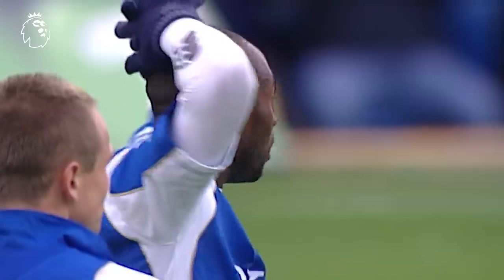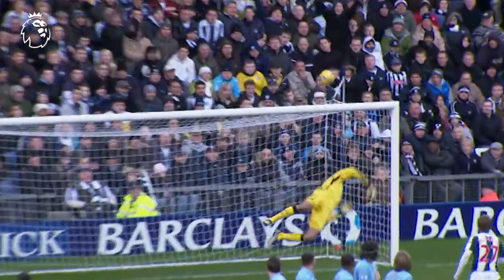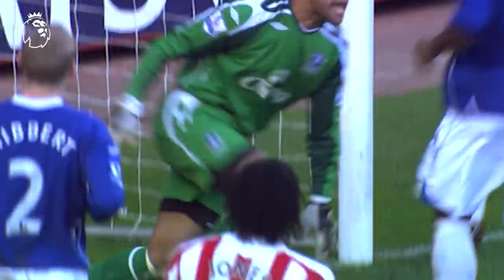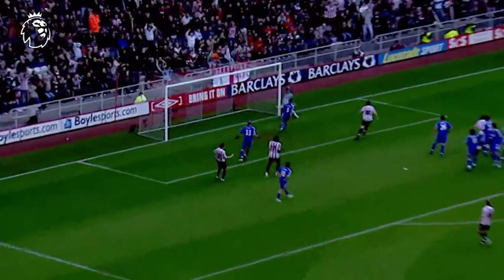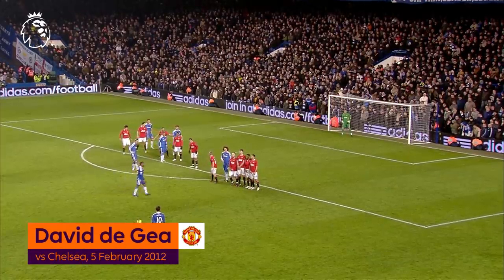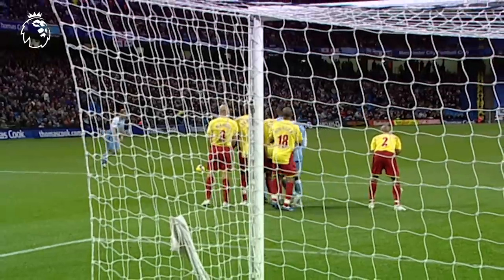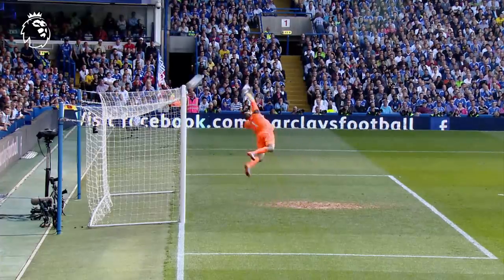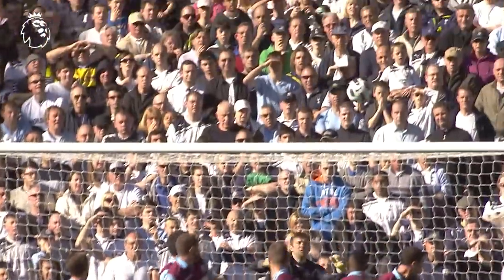The Premier League's GREATEST free-kick saves!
After Aaron Ramsdale's recent heroics we just had to look back at some of the finest saves in football history, and to tip the hat to the Arsenal keeper we compiled the greatest saves in Premier League history from free-kicks. Featured in the video: Ali Al-Habsi (Wigan Athletic), Tim Howard (Everton) and Hugo Lloris (Tottenham Hotspur).

Your safety online

Visit the Child Exploitation and Online Protection website for confidential support if something has happened online which has made you feel unsafe, if you are worried about someone else or to report online abuse.

You should contact the Police by calling 999 if you or anybody else is in any sort of danger.

Visit CEOP’s Thinkuknow website for advice and guidance on safe surfing and staying safe online for example when using mobile phones, blogs, social media, chatting, online gaming and emailing.

You can also visit the Premier League safeguarding page for more information.